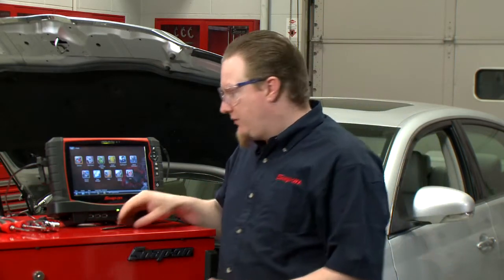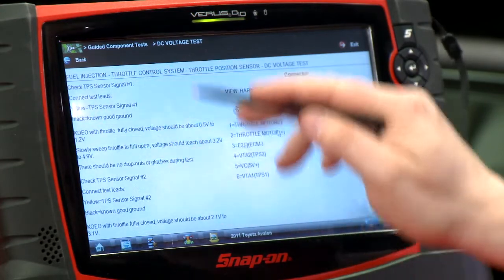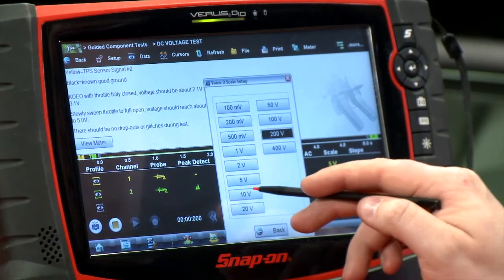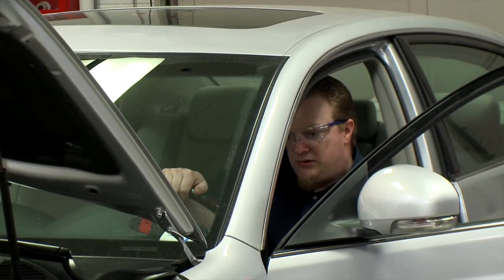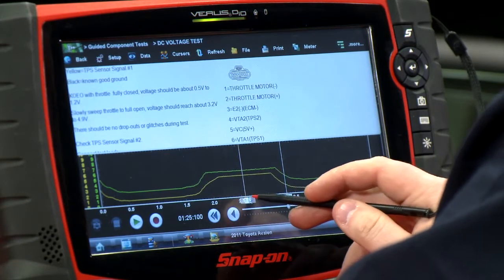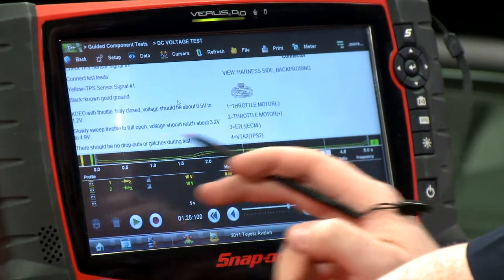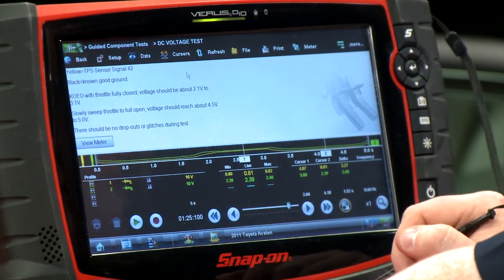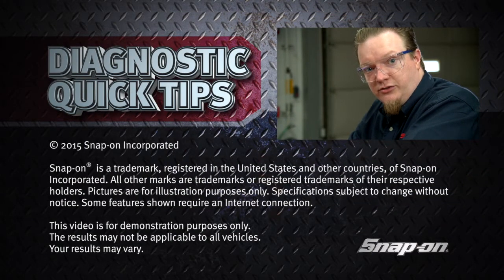Electronic Throttle Control System Diagnostics Quick Tip | Training Solutions®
Electronic Throttle Control systems on newer cars can be tough to diagnose if you don’t know what to look for. In this Diagnostic Quick Tip, National Field Trainer Jason Gabrenas shows you how to check the sensors on Electronic Throttle Control systems using a lab scope.